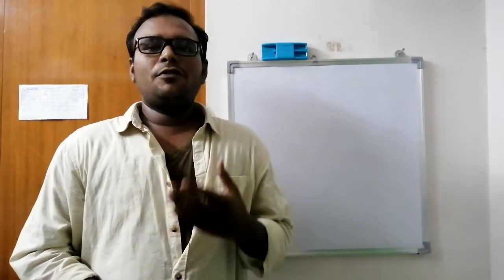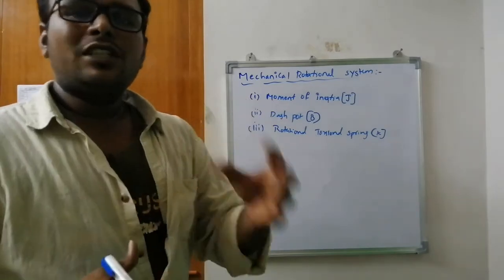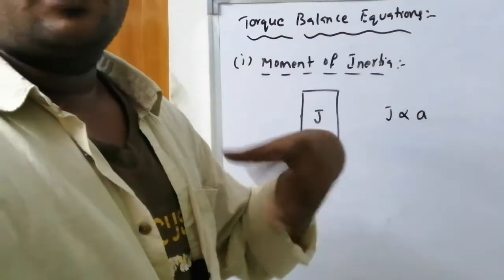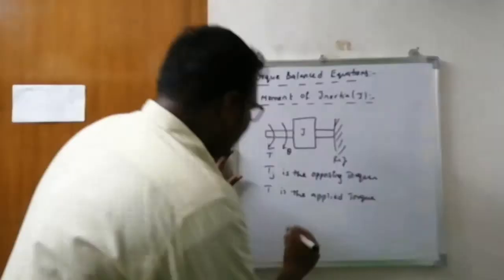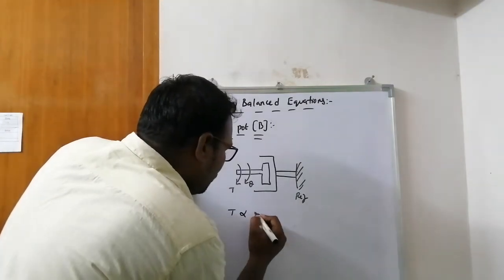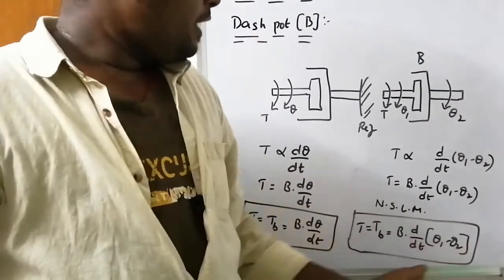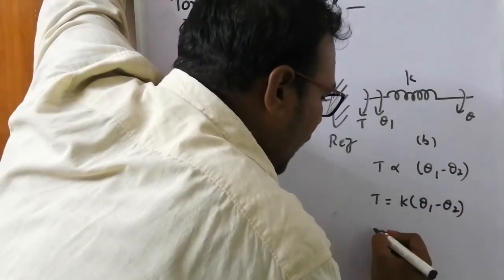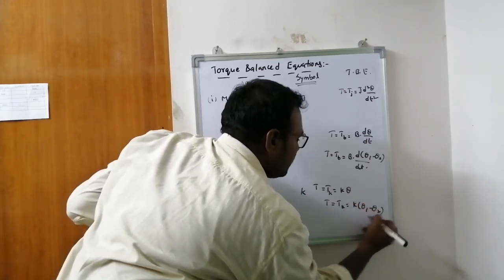MECHANICAL ROTATIONAL SYSTEMS AND TORQUE BALANCED EQUATIONS